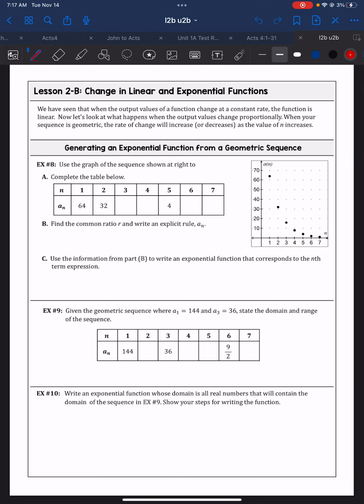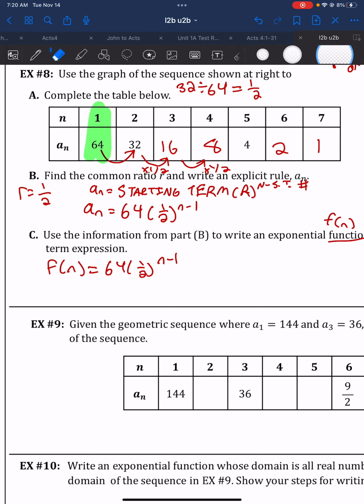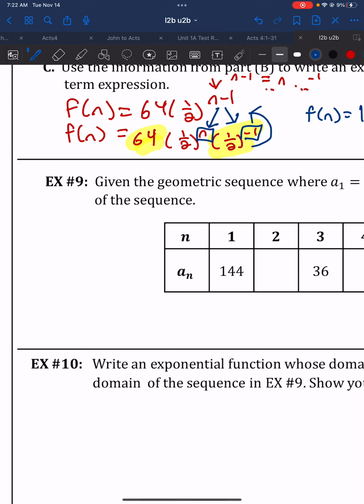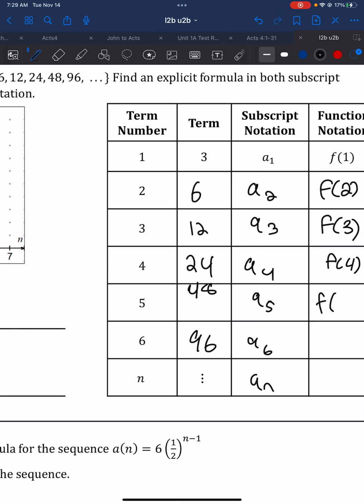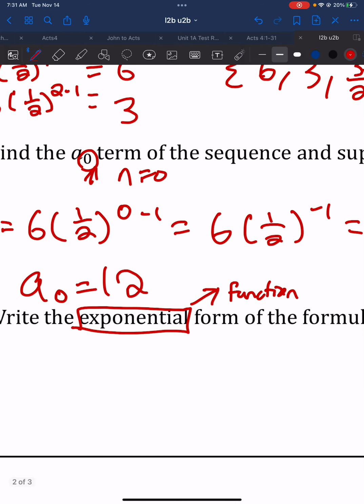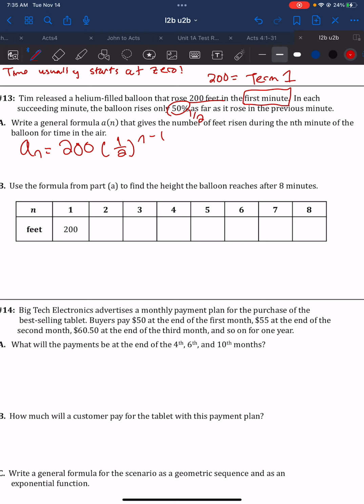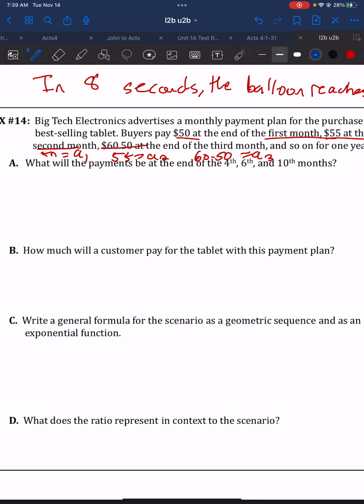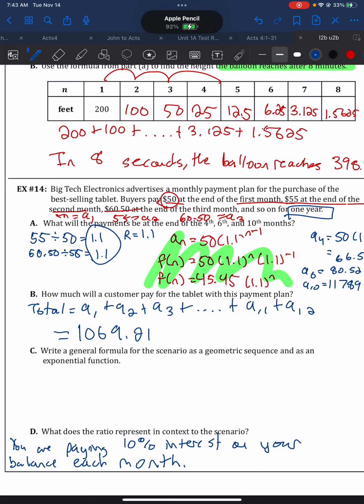APPC Unit 2A Lesson 2B